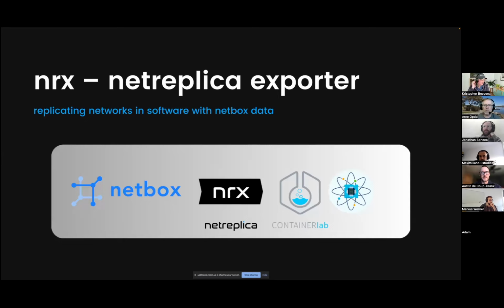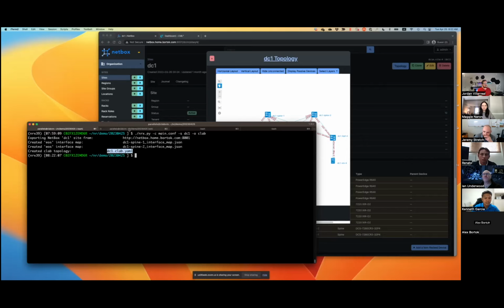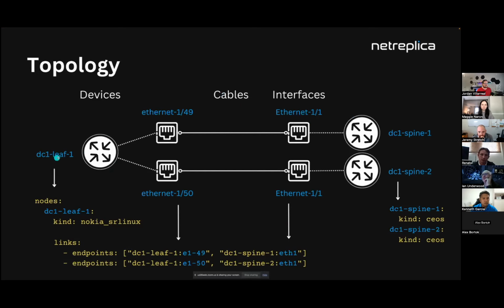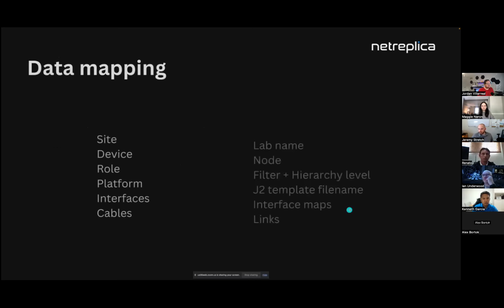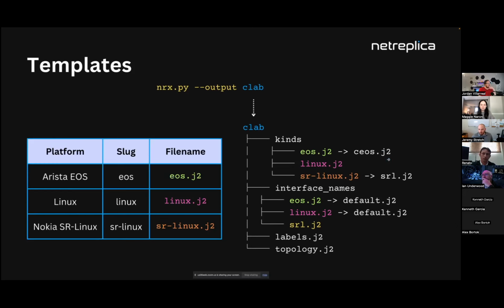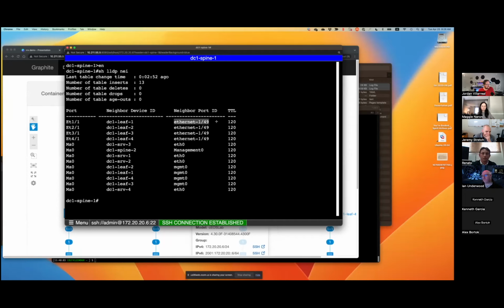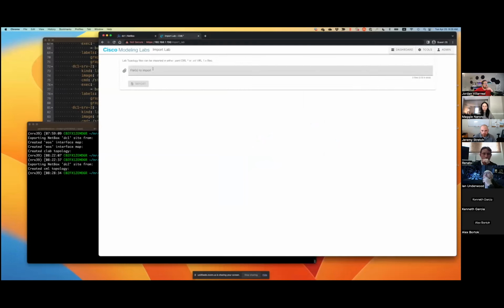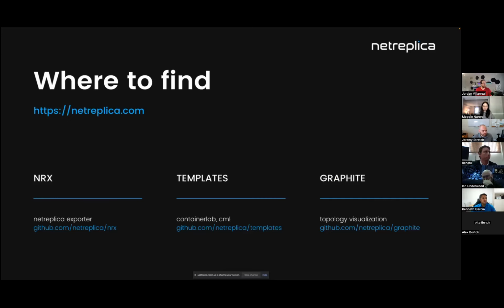Alex Bortok - April 2023 NetBox Labs Community Meetup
In this April NetBox meetup call hosted by NetBox Labs, community member Alex Bortok shared a demo of the Netreplica NRX tool, which reads a network topology graph from NetBox DCIM system and exports it as a topology file for Containerlab network emulation.